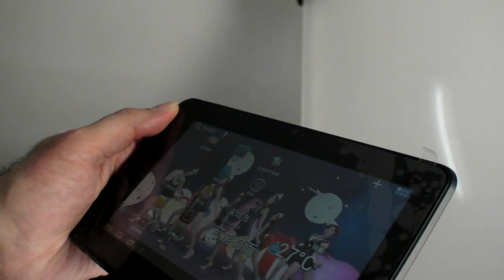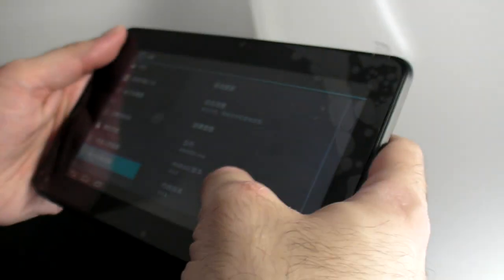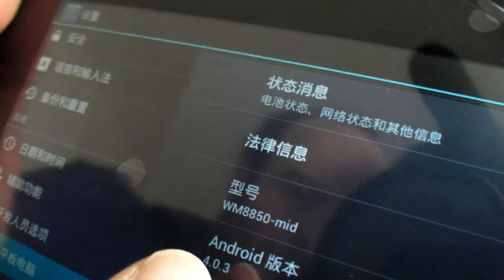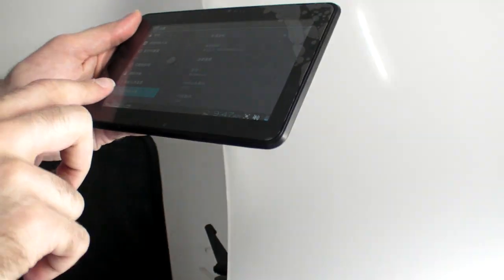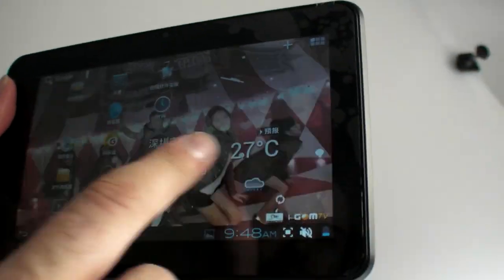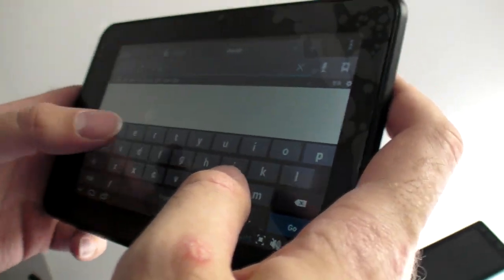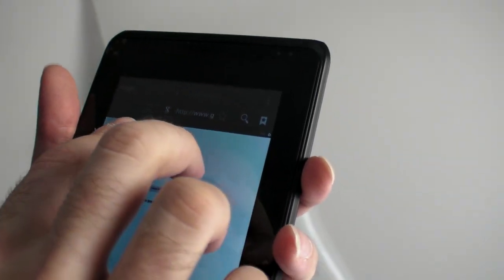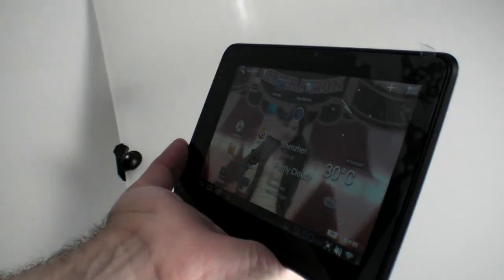VIA WonderMedia WM8850, ARM Cortex-A9 in a Tablet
This is the latest ARM platform from VIA, this time it's ARM Cortex-A9, single-core up to 1.2Ghz with a Dual-core Mali-400 GPU.